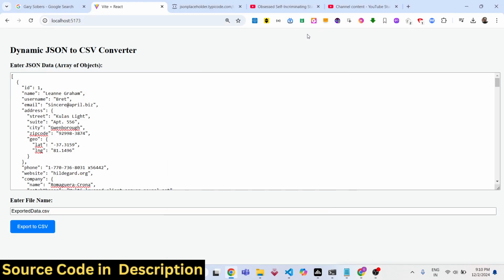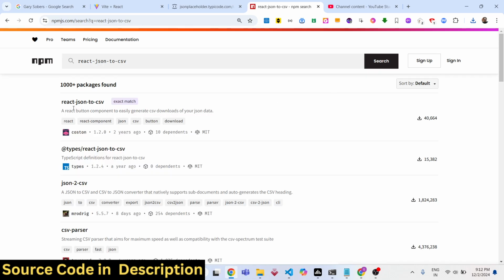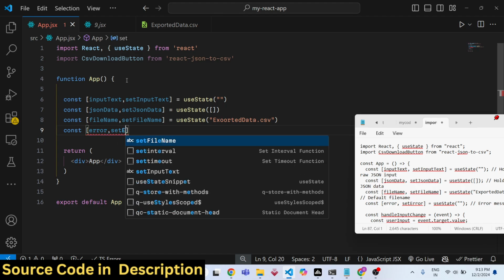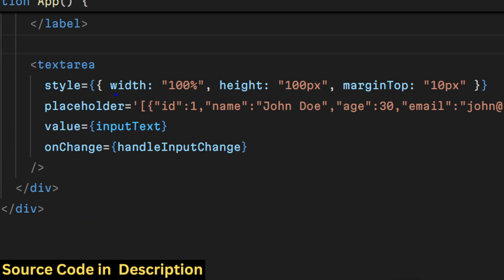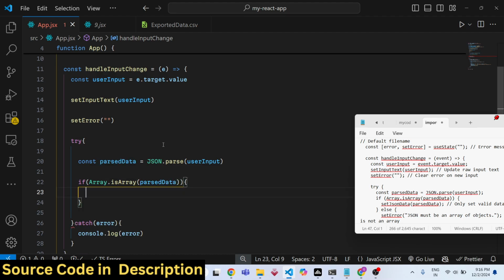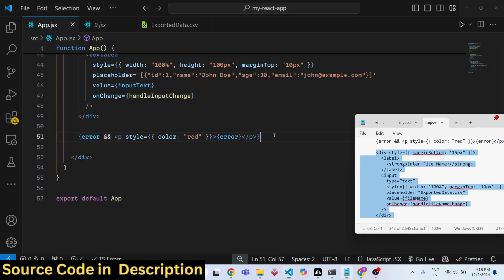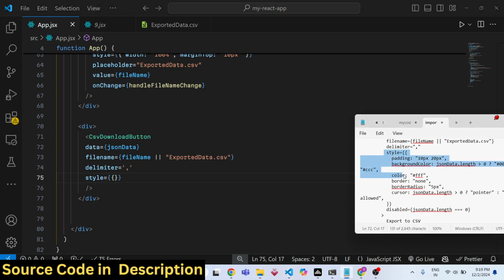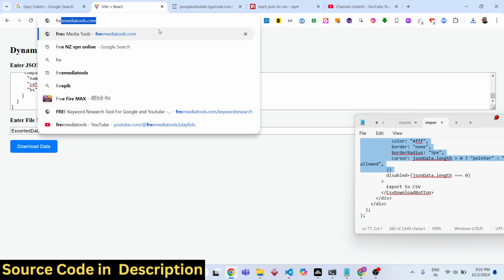Build a React.js JSON to CSV Converter Web App in Browser Using react- json- to-csv Library